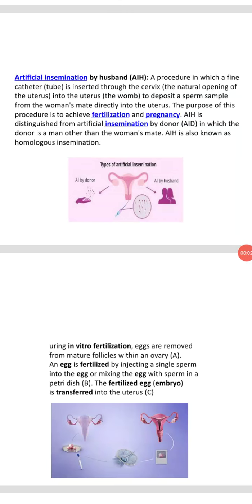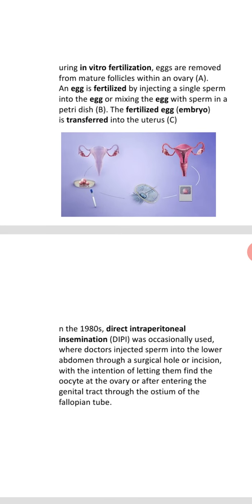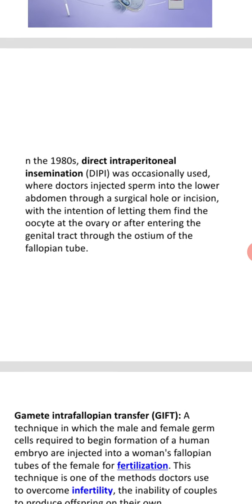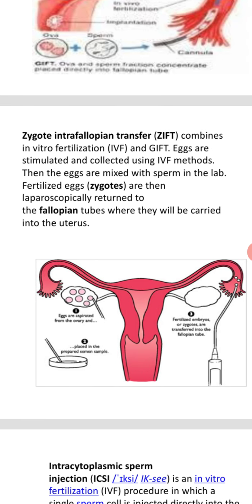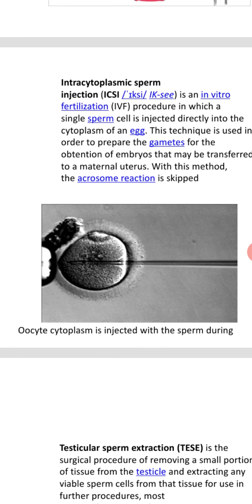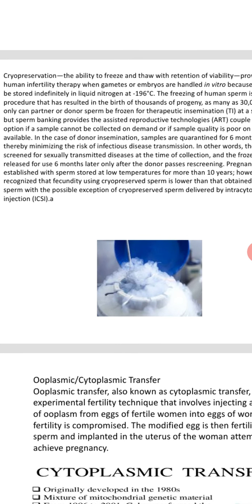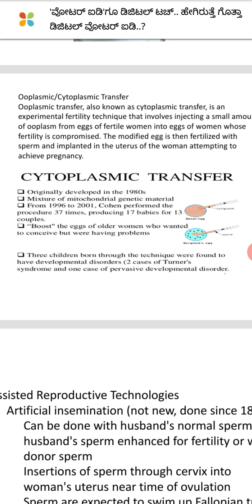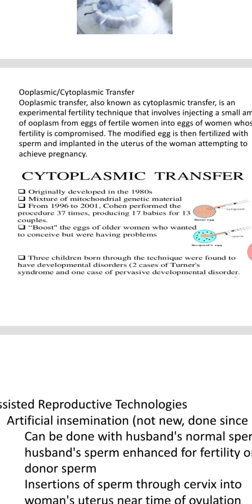Types of ART session 6